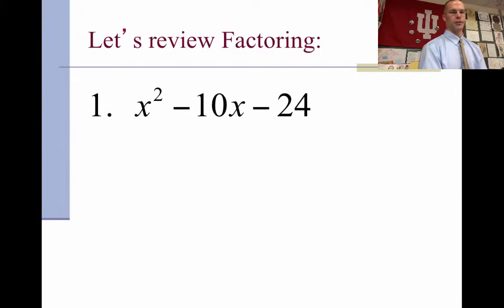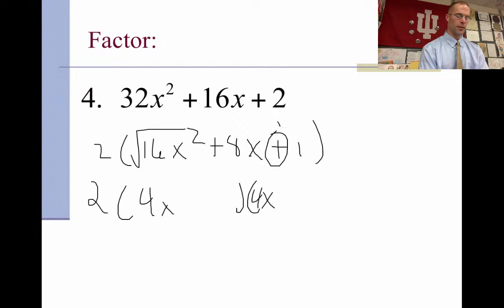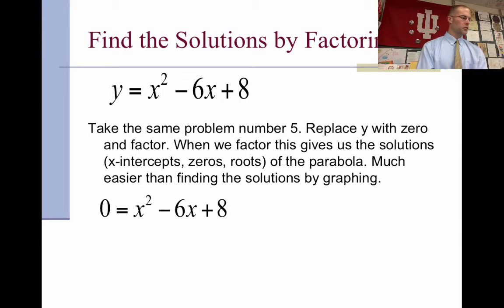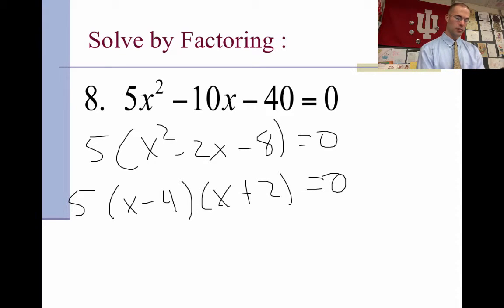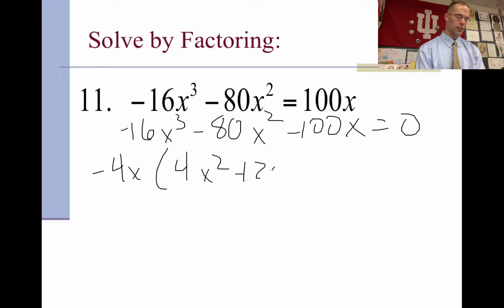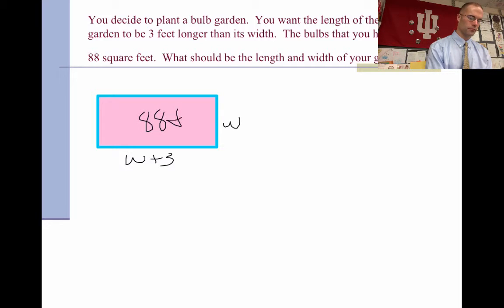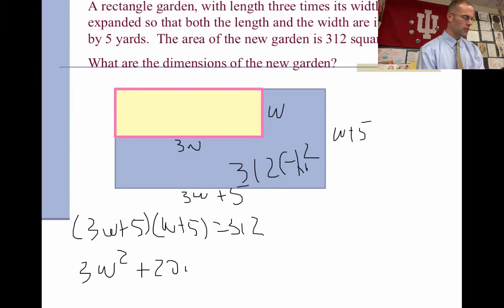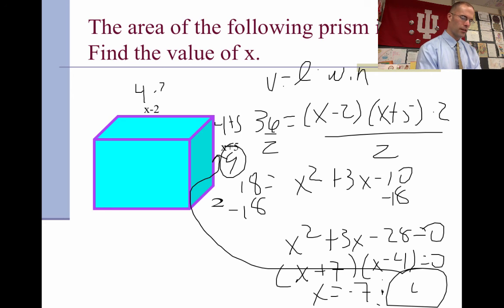A.1 9.4 Notes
Table of Contents:

00:00 - Algebra I:  Solving Quadratic Equations
00:07 -
00:12 - Let’s review Factoring:
01:11 - Factor:
01:40 - Factor:
02:01 - Factor:
02:30 - Find the Solutions by Graphing:
04:10 - Find the Solutions by Factoring:
04:45 -
04:59 - Solve by Factoring:
05:35 - Solve by Factoring:
06:09 - Solve by Factoring :
06:44 - Solve by Factoring :
07:28 - Solve by Factoring:
07:59 - Solve by Factoring:
09:00 - Solve by Factoring:
09:26 - Solve by Factoring:
09:57 - You decide to plant a bulb garden.  You want the length of the rectangular garden to be 3 feet longer than its width.  The bulbs that you have will cover 88 square feet.  What should be the length and width of your garden?
11:26 - A rectangle garden, with length three times its width, is to be expanded so that both the length and the width are increased by 5 yards.  The area of the new garden is 312 square yards? What are the dimensions of the new garden?
13:12 - The area of the following prism is       .  Find the value of x.
14:29 - Exit Exercise